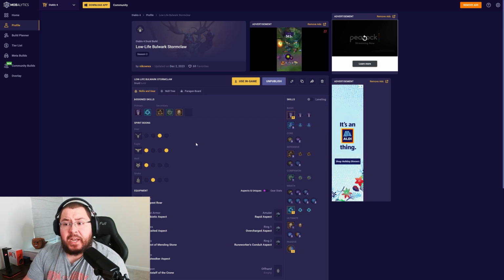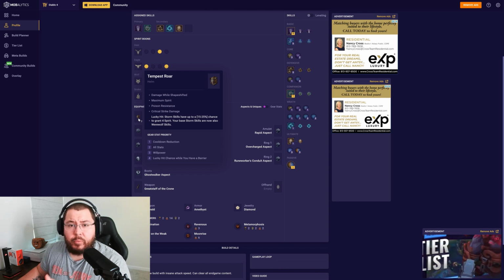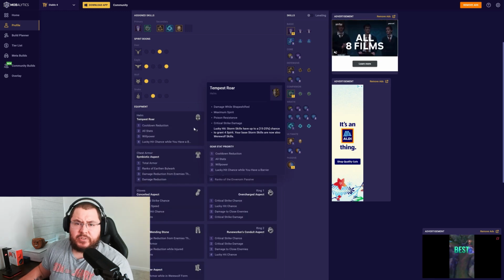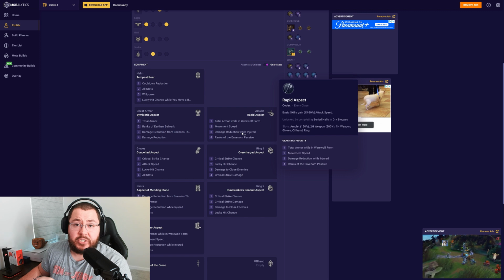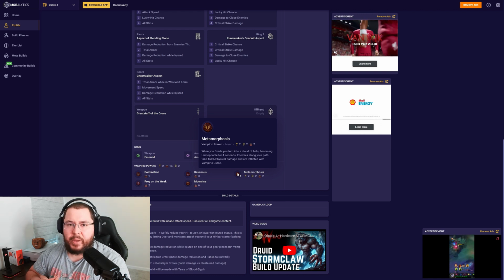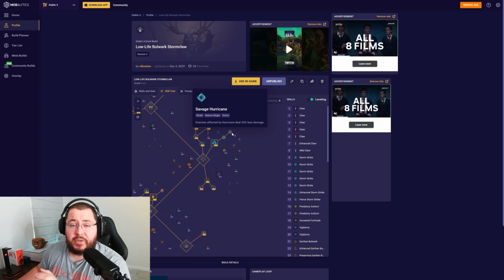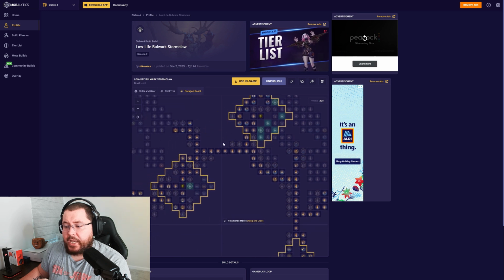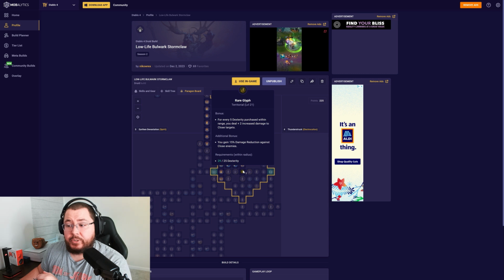Diablo 4 - Indomitable STORMCLAW Druid Build Guide! AoZ Ready // Hardcore or Normal [Season 2]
Now that we've seen AoZ during the campfire chat I decided to update my Stormclaw build for my HC Druid. I added even more survivability while increasing our damage for dungeon style content. I'll make a separate build once I get the Tears of Blood glyph. Good luck to everyone!